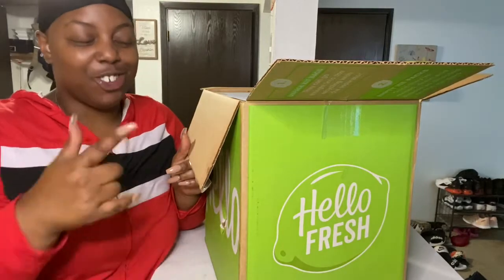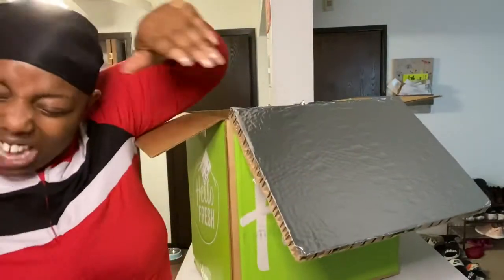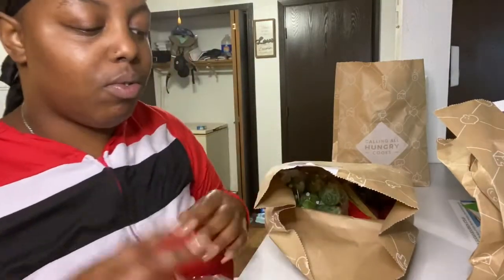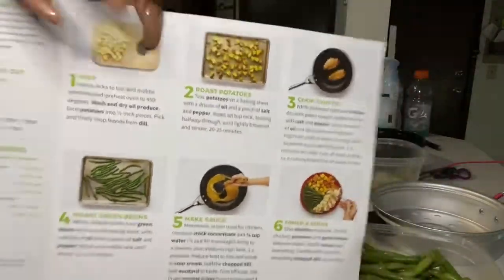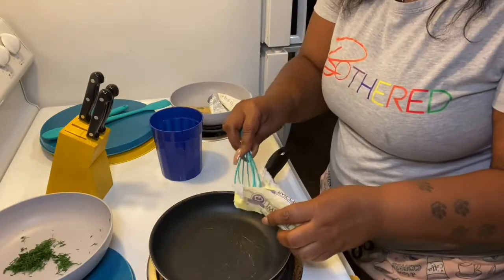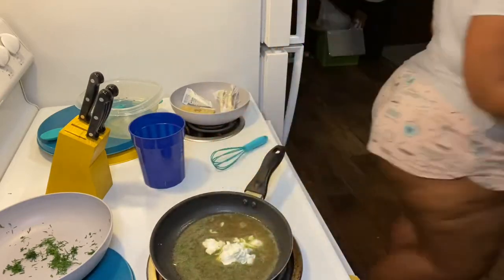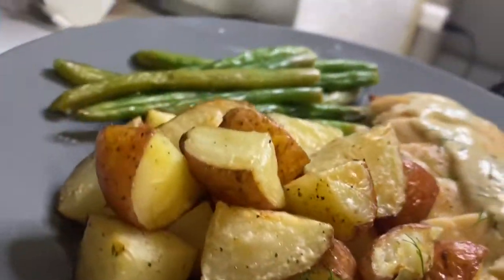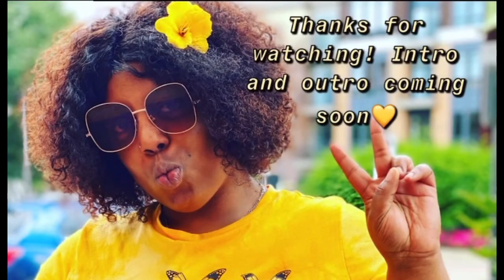Hello Fresh Review! Cook w/ Me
Thankssss for watching this video !

Cooking starts at 5:00

Sorry I’ve been away for a while but I do have videos coming soon so tell ya family and friends to come join the tribe !

Shop Unbothered Beauty

Love you Titribe 💛